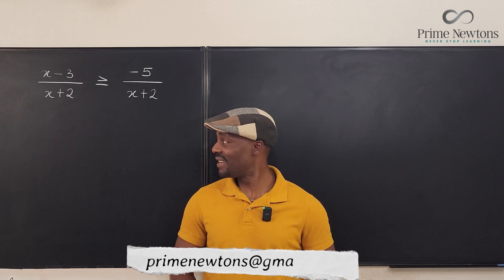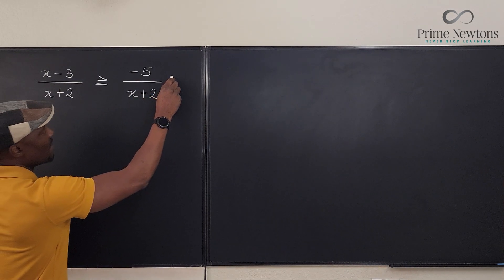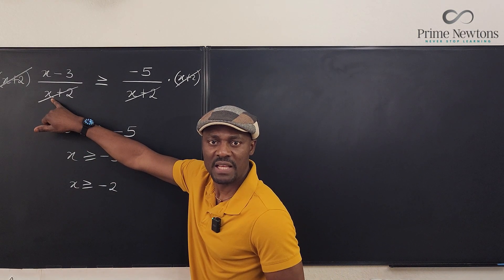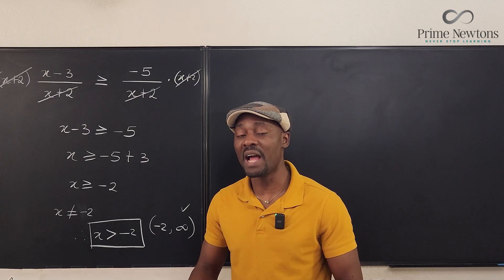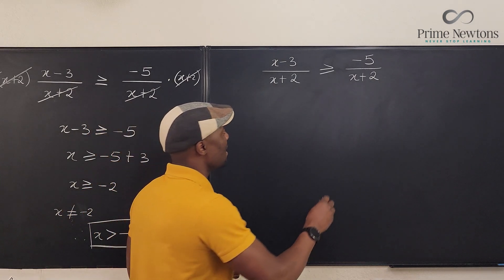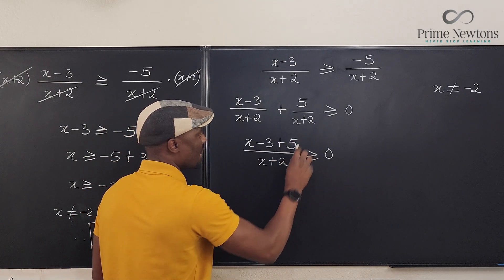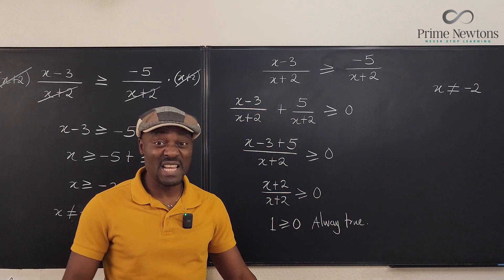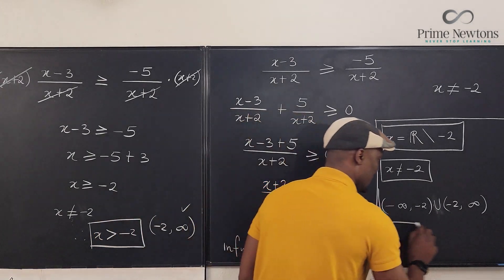Rational Inequality (common mistake)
In this video I highlighted a common mistake students make in solving rational inequalities